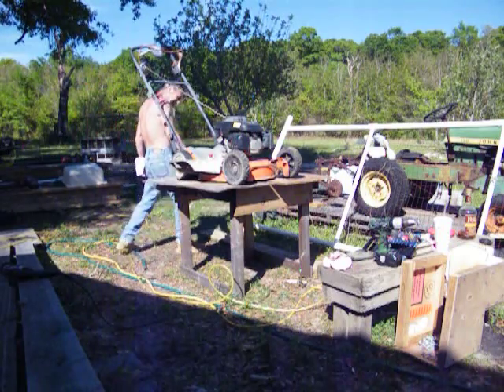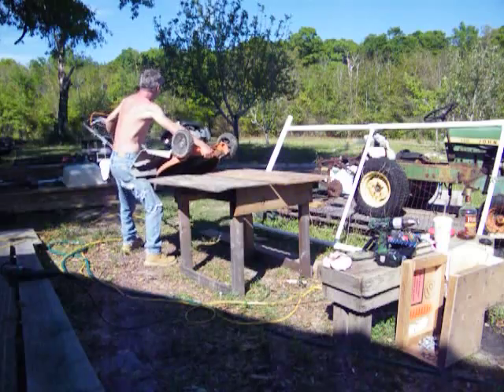Sling Blade 6